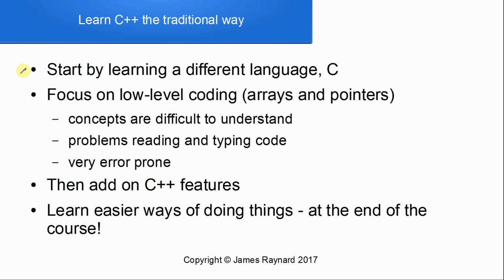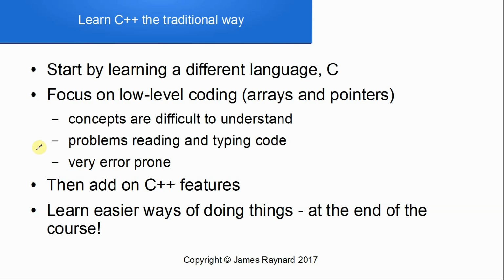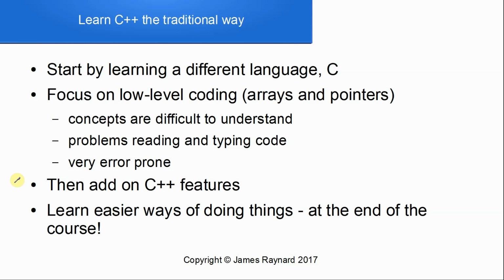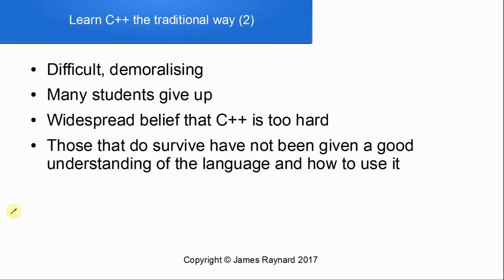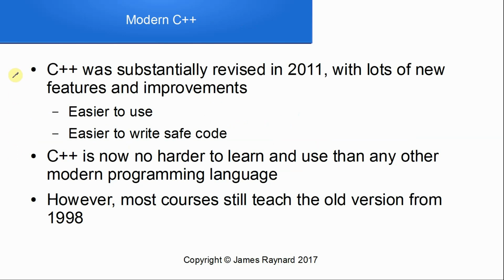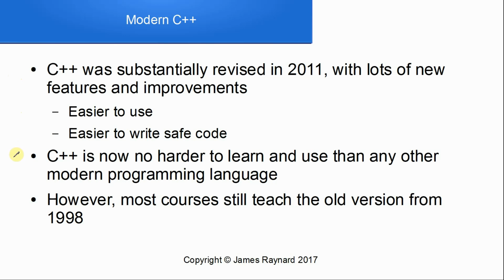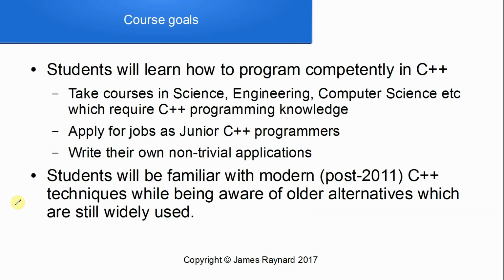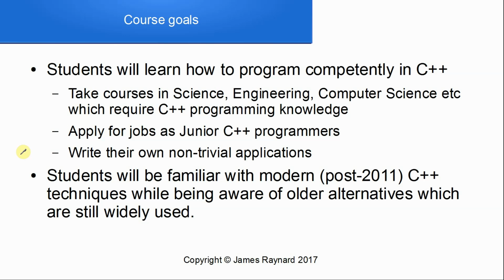Introduction to Learn Programming with Modern C++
Taken from my online course Learn C++ the Modern Way which will teach you how to program using the modern version of the C++ language. No previous experience required.